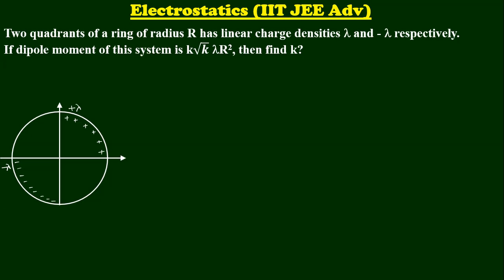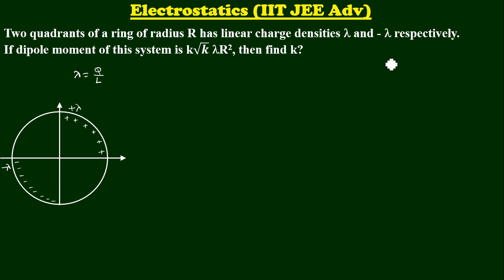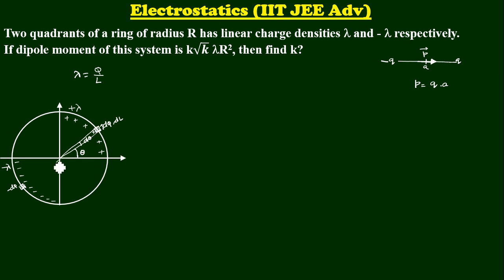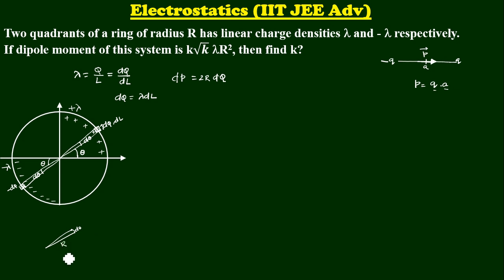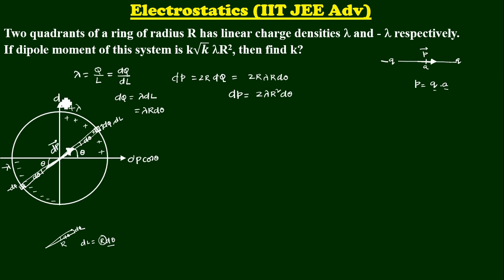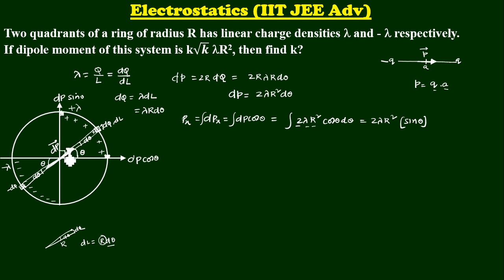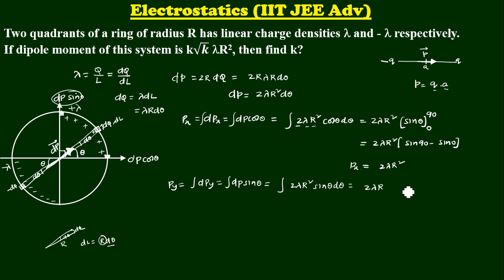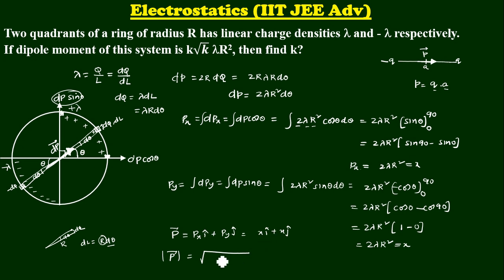Electrostatics (IIT JEE Advanced)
Two quadrants of a ring of radius R has linear charge densities lambda and - lambda respectively. If dipole moment of this system is k√𝒌 lambda R square, then find k?